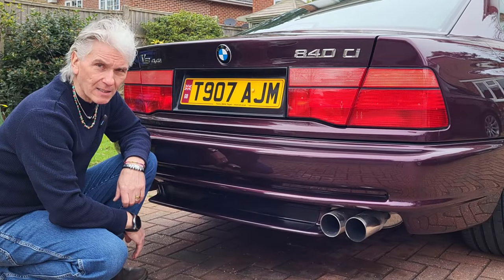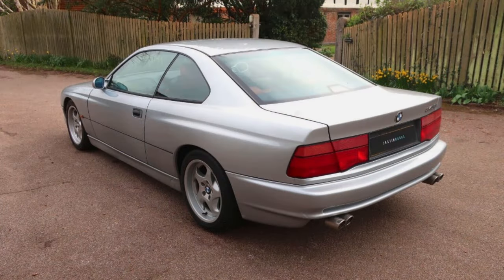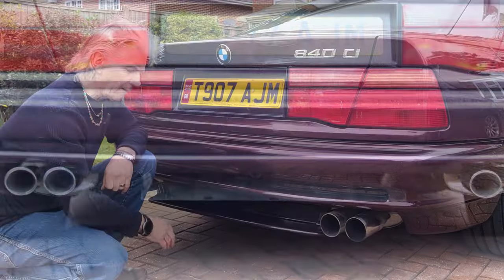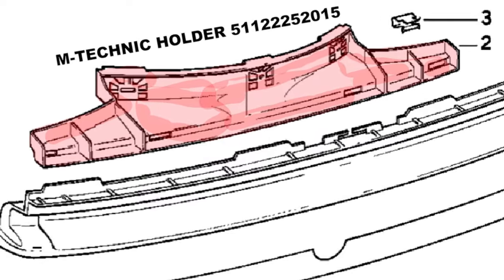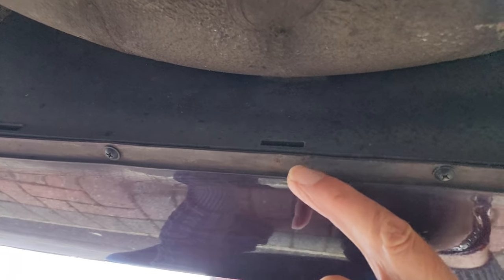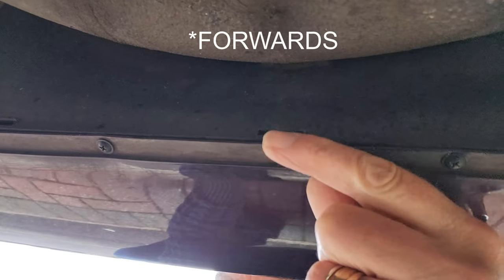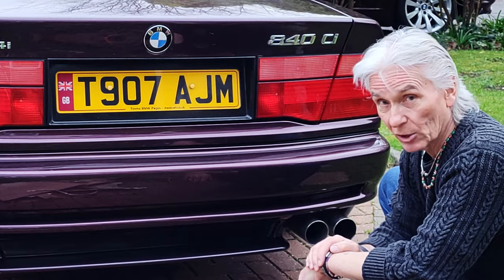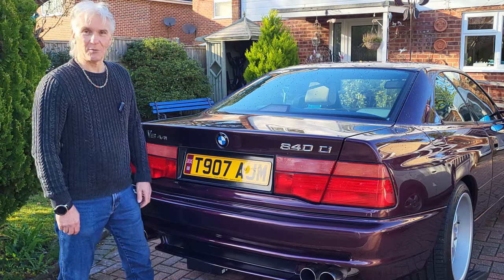BMW E31 CSI REAR SPOILER - HOW TO STOP IT FALLING OFF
I went out to clean the car one Sunday morning to find that I had lost my rear CSI Spoiler on my BMW E31 840ci Sport - they are held on by plastic hooks and eyes and five rusty clips - and they give up and you will lose the spoiler.

This video shows how you can fit it so that it will never fall off again. It's best to do this before you lose it!